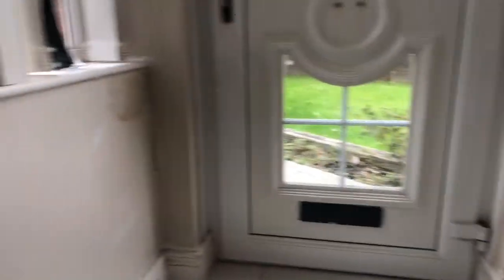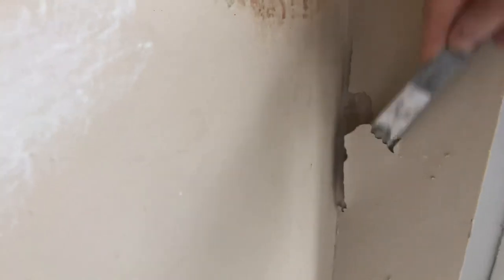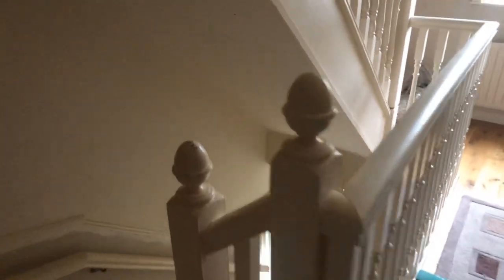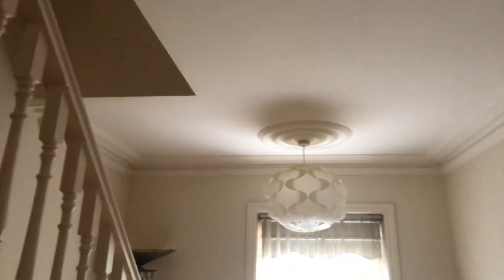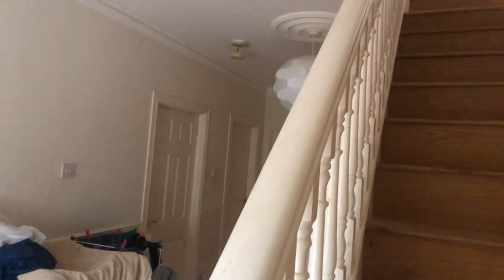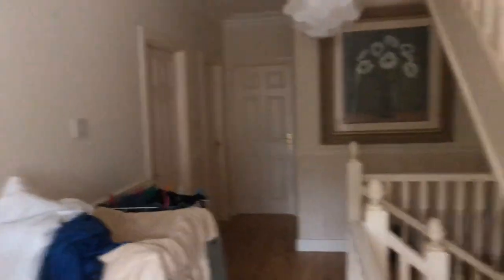Why does paint bubble on plaster